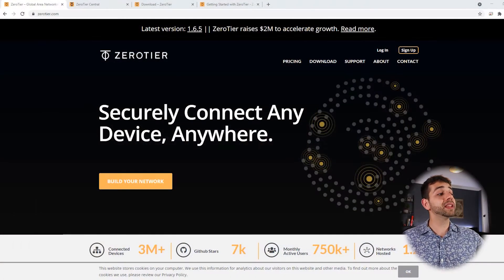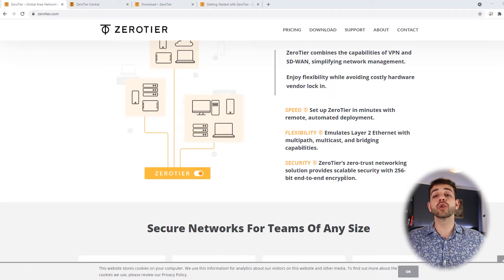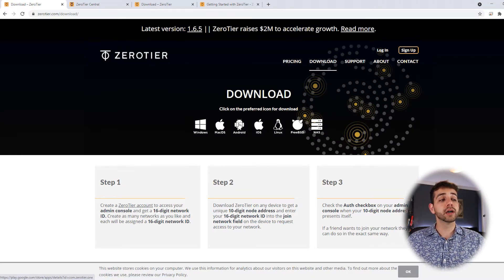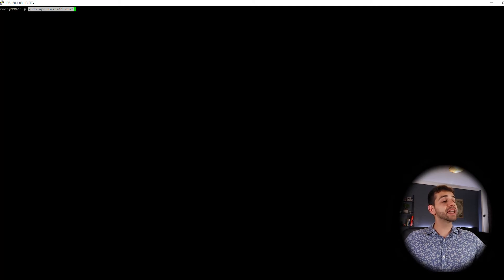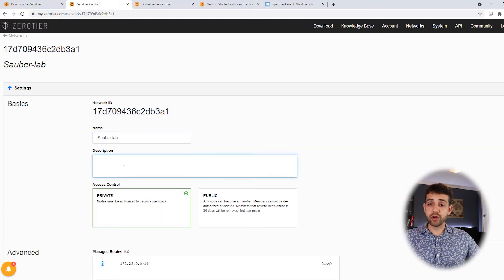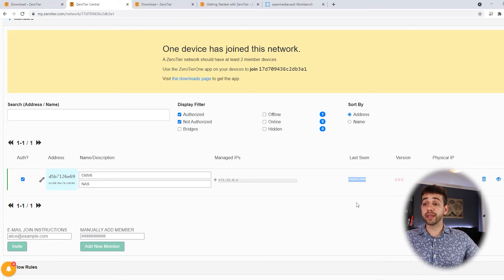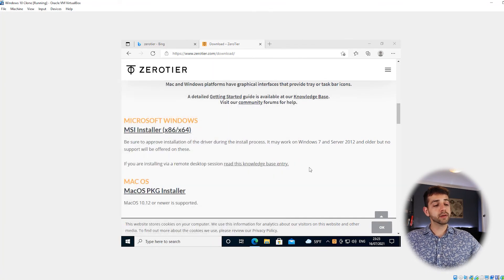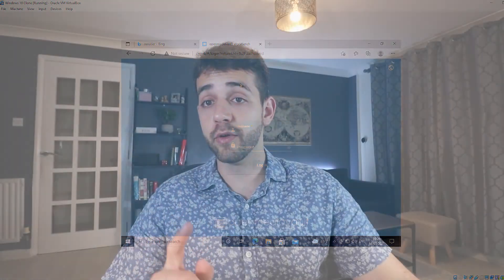Let's install Zeroteir (a VPN option with Zero configurations)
This program doesn’t require basic configuration nor port forwarding.
So, if your router does not allow you to configure port mapping of blocks inbound and outbound traffic, Zeroteir will solve that problem.